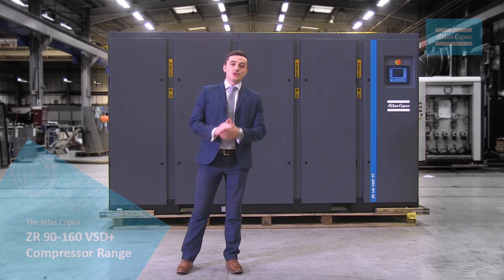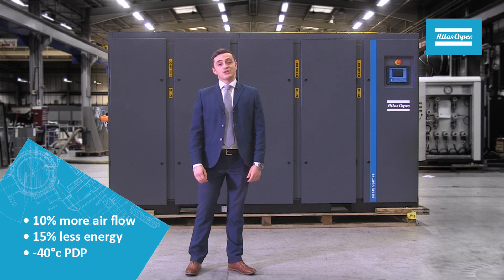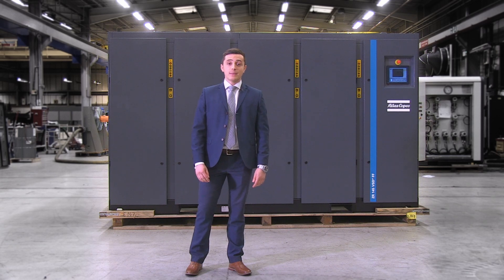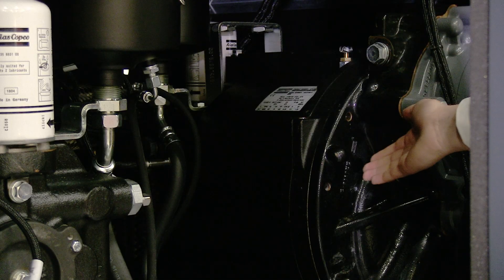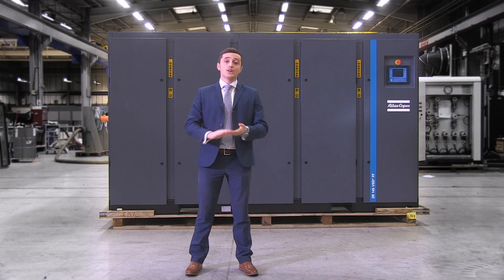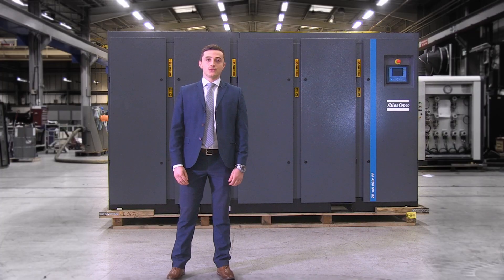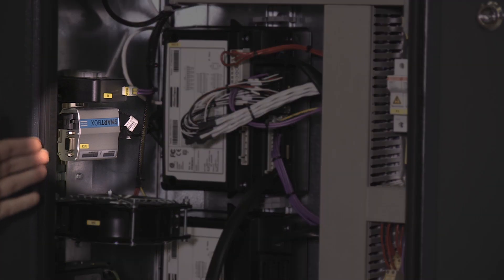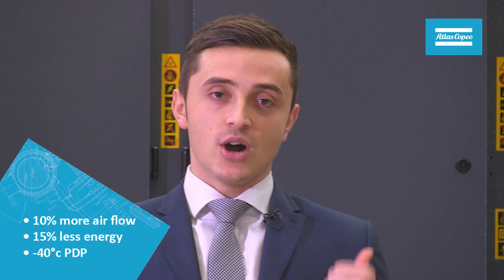ZR 90-160 VSD+ Compressor range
• 10% more air flow
• 15% less energy consumption
• -40 degrees Pressure Dew Point
• 25% less floor space